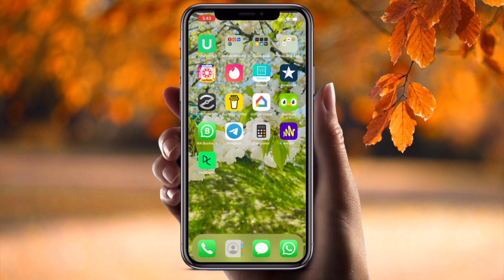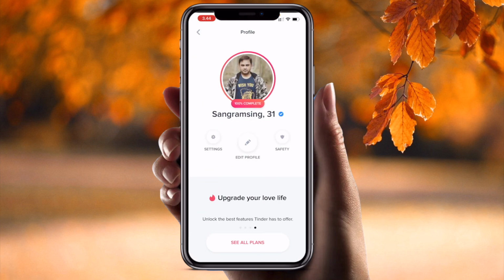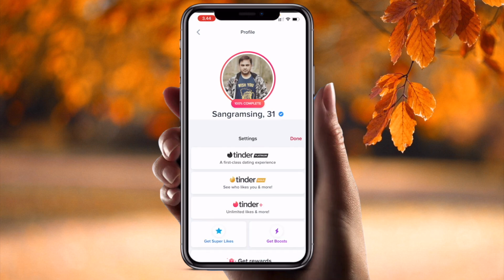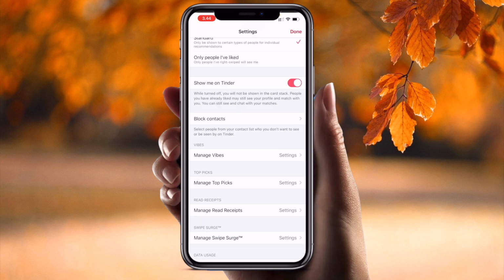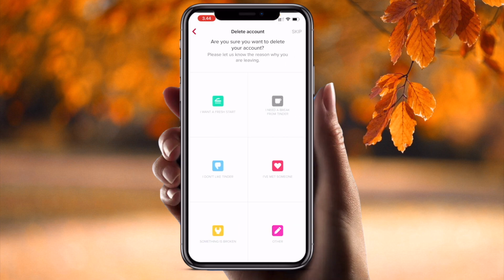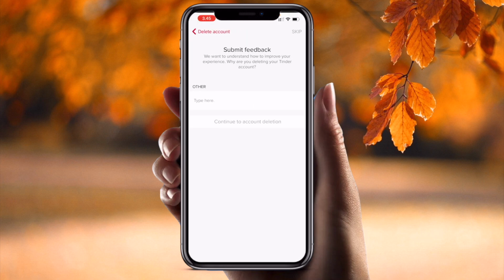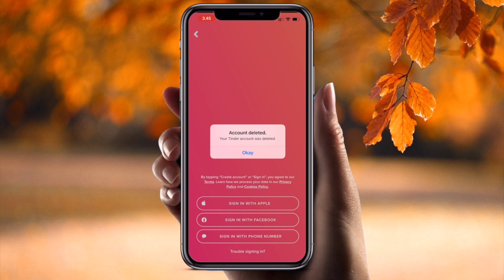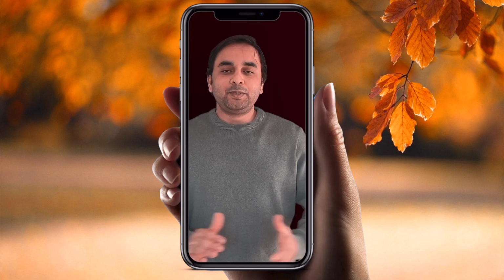How to Delete Your Tinder Account Permanently | Temporary vs Permanent Delete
In this step-by-step tutorial, you’ll learn exactly how to delete your Tinder account permanently and understand the difference between temporary deactivation and full account deletion.

✅ In this video, you’ll learn:
How to permanently delete Tinder account
Difference between Tinder pause mode and account deletion
How to remove Tinder profile completely
What happens after deleting Tinder
How to cancel Tinder subscription before deleting

📌 Related Topics Covered:
Tinder account deletion tutorial
Delete Tinder account permanently
Tinder troubleshooting
Remove Tinder profile
Tinder settings explained